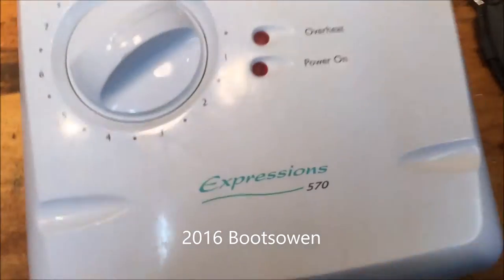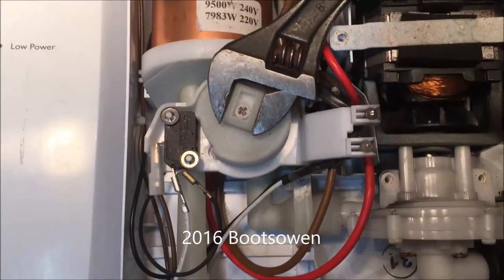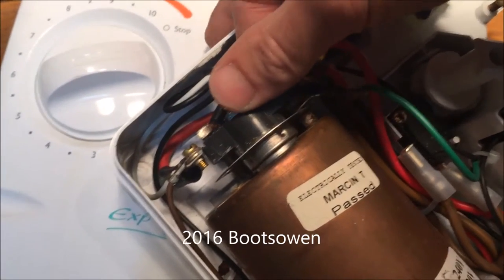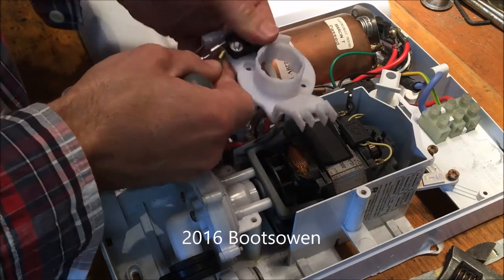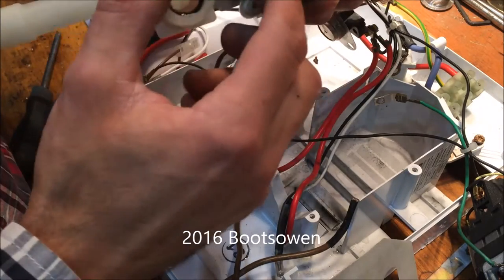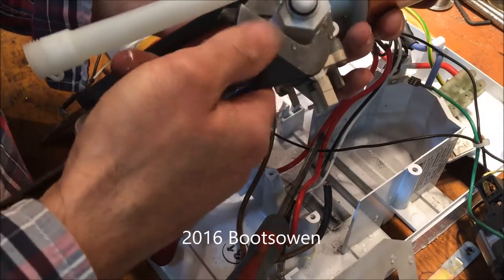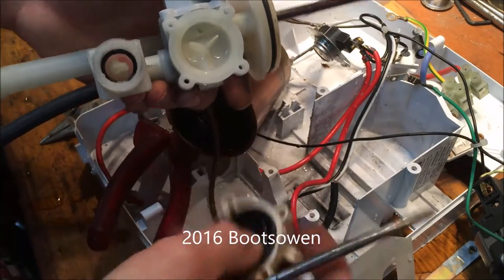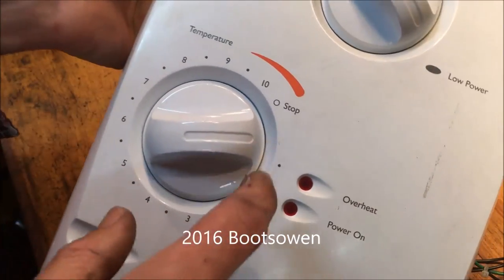Redring Expressions 570 Pumped Electric Shower Review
I hate this shower, and i have hated it for 12 years.

Quartz electric shower
Triton Cara Shower